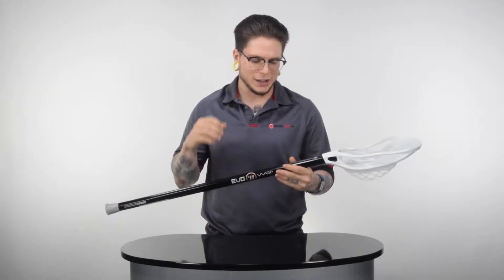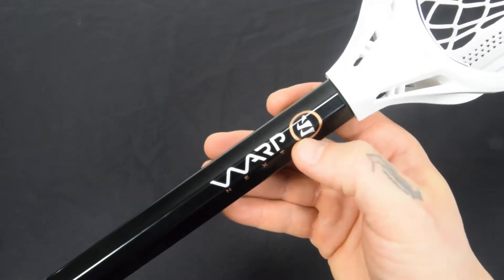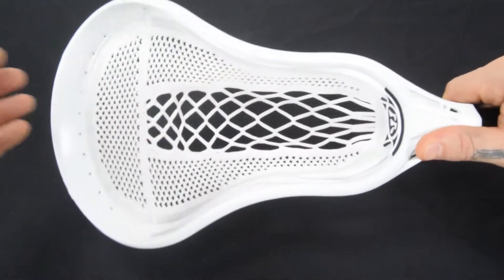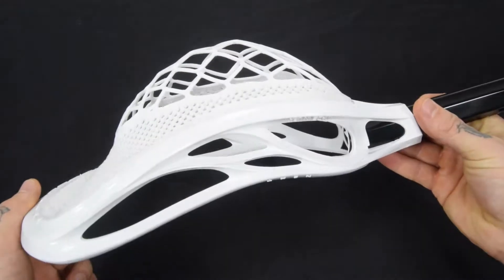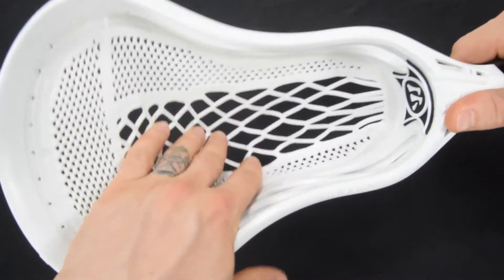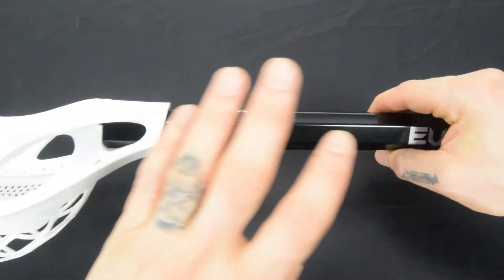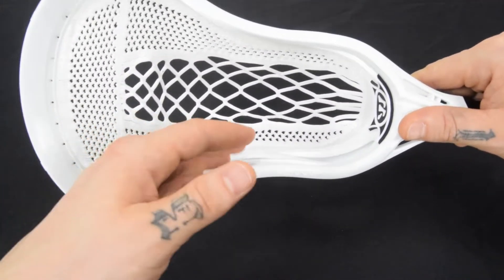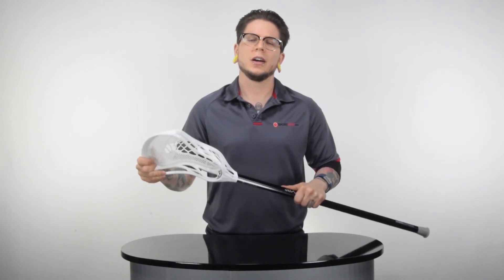Warrior Evo WARP Next Complete Attack Lacrosse Stick Product Video @SportStop com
Warrior Evo WARP Next Complete Attack Lacrosse Stick
In this video Trice breaks down the WARP Next Complete Attack Lacrosse Stick from Warrior.